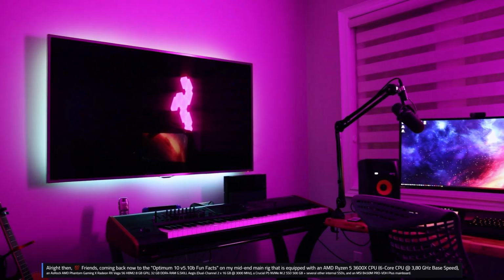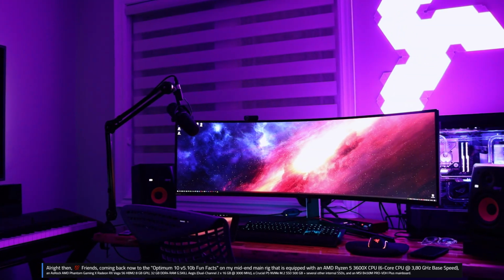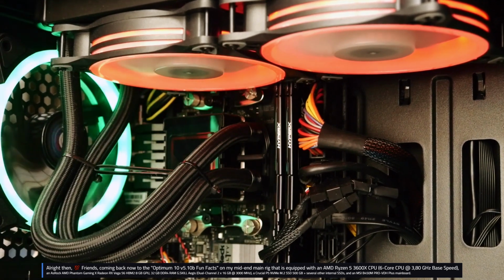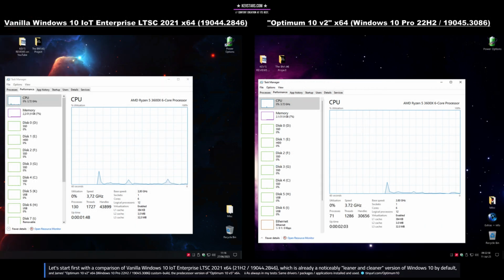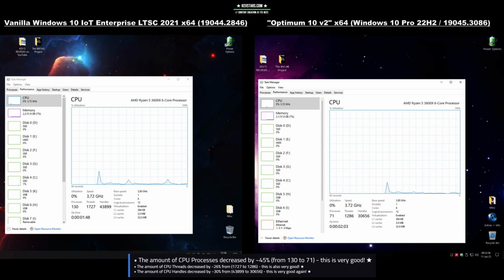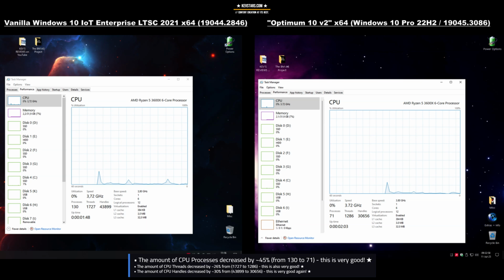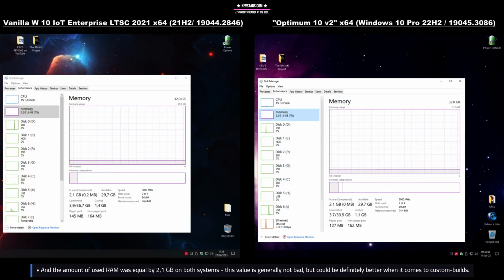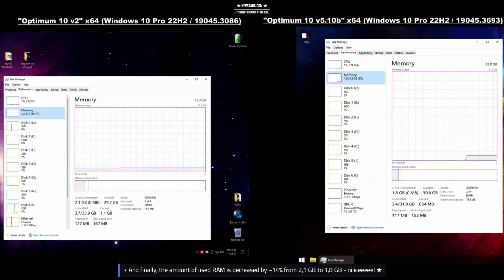[4K] 🔥 Fun Facts: Windows X-Lite Optimum 10 v5.10b x64 vs. Optimum 10 v2 vs. Vanilla W 10 IoT LTSC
[4K] 🔥 Windows X-Lite Optimum 10 v5.10b x64 (Windows 10 Pro 22H2 / 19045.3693) vs. Optimum 10 v2 x64 (Windows 10 Pro 22H2 / 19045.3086) vs. Vanilla Windows 10 IoT Enterprise LTSC 2021 x64 (21H2 / 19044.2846): The Fun Facts

✅ As always, only and exclusively @ ★ The BM AG Project ★ and only for our 💯 Subscribers.

🗨️ Intro/Outro + ✍ All Own Texts Written + 🎙️ Spoken + 🎞️ Own Footage + 📺 Video Created by:

▒ Kev ▒
► Content Creator @ ★ kevstars ★

⚖️ Legal Information

ℹ️ Bundesrepublik Deutschland / Urheberrechtsgesetz (UrhG) § 23:
(1) Bearbeitungen oder andere Umgestaltungen eines Werkes, insbesondere auch einer Melodie, dürfen nur mit Zustimmung des Urhebers veröffentlicht oder verwertet werden. Wahrt das neu geschaffene Werk einen hinreichenden Abstand zum benutzten Werk, so liegt keine Bearbeitung oder Umgestaltung im Sinne des Satzes 1 vor.

✅ In Compliance with My Own ★ kevstars ★ ⚖️ Terms and 📑 Conditions regarding General Public Media Uploads

🎞️ Videos, 📸 Pictures, 🔊 Sounds and 🎵 Music: Licenses and Credits @ ☆ kevstars ☆

Licenses: Pexels License